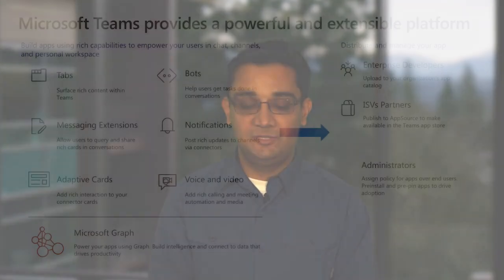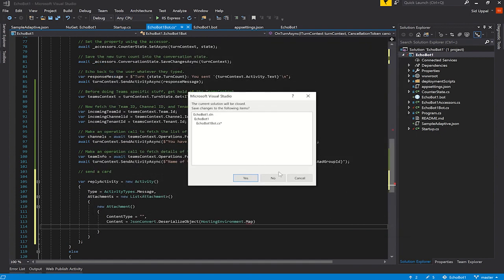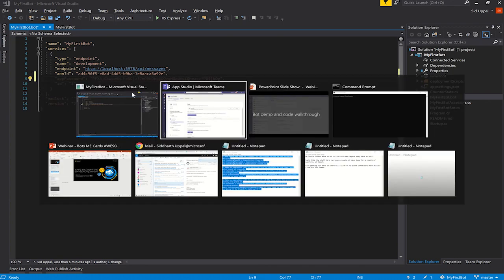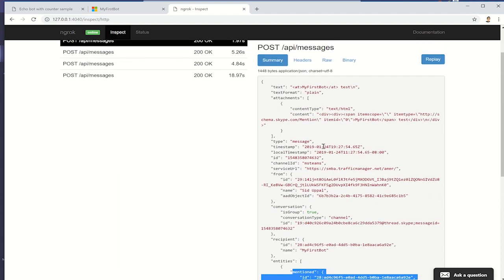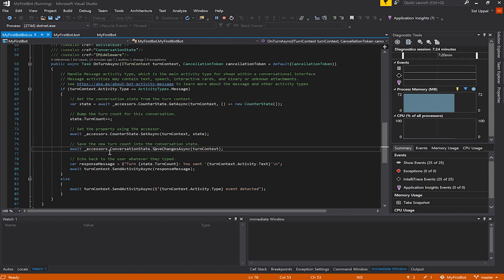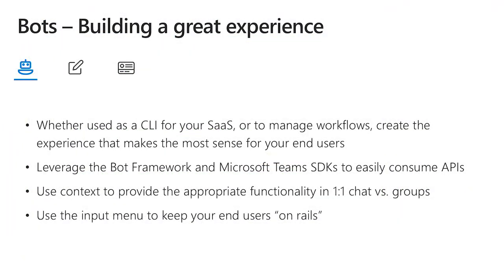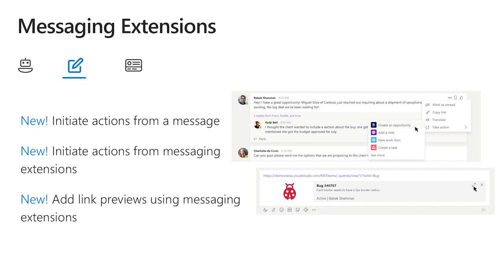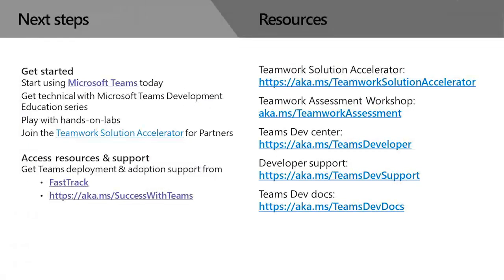Building Bots, Adaptive Cards, Task Modules and Message Extensions with Sid Uppal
Learn how to leverage Bot Framework to accelerate Bot development. Show how to build and deploy Bots for Teams. Deep dive into adaptive cards in Teams (desktop/mobile), learn how to enrich your app conversations with the power of adaptive cards​.